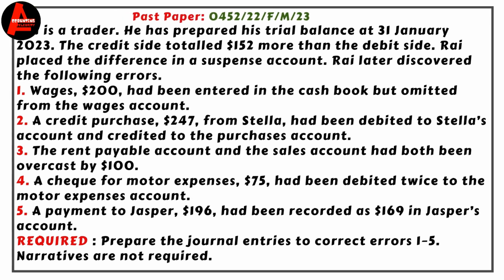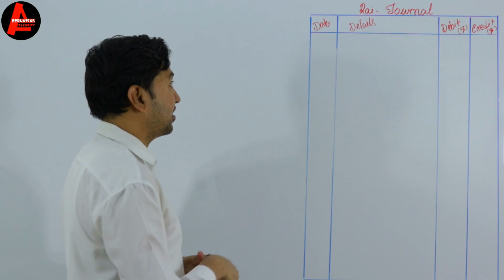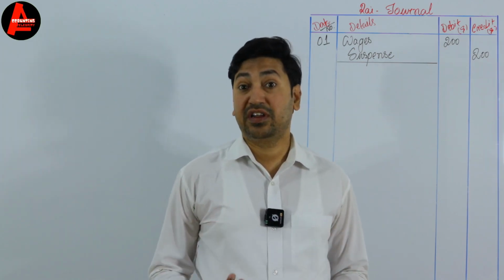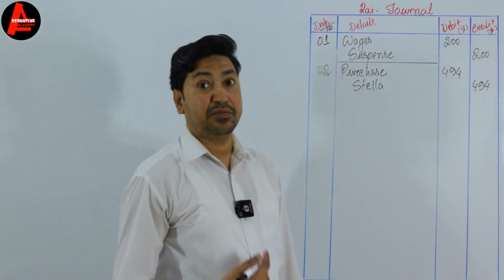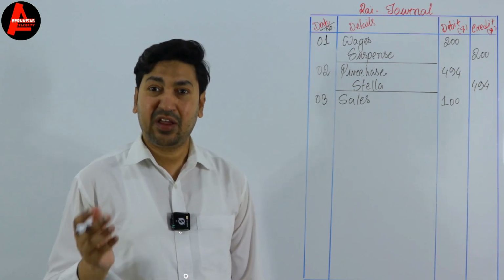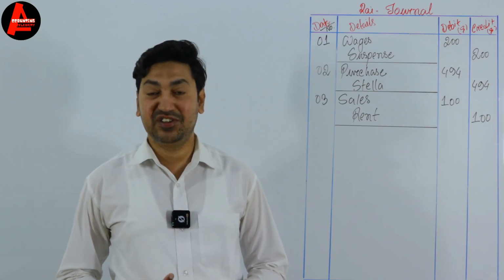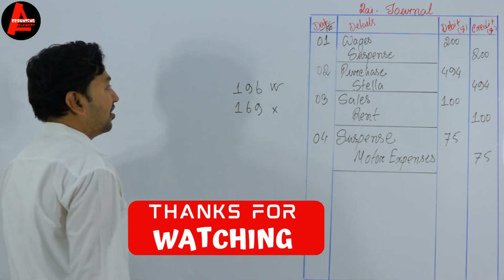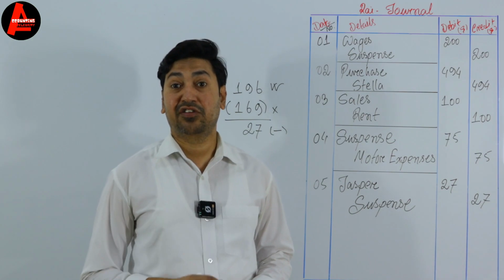5 Journal Entries for CORRECTION OF ERRORS | How to Prepare SUSPENSE ACCOUNT? 0452/22/F/M/23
In this lesson, I'll teach you Correction of Errors and how to prepare suspense account. Here I explained TOP 5 journal entries for rectification of errors. There are some Errors in the trial balance and you need to make correction journal to enable preparing suspense accounts.

►SOCIALS:
TIMESTAMPS--
00:00 | Question description
01:01 | 1. Wages, $200, had been entered in the cash book
02:39 | 2. A credit purchase, $247, from Stella
04:25 | 3. The rent payable account and the sales account
06:29 | 4. A cheque for motor expenses, $75
07:53 | 5. A payment to Jasper, $196, had been recorded as $169